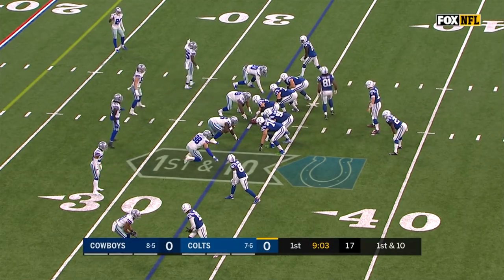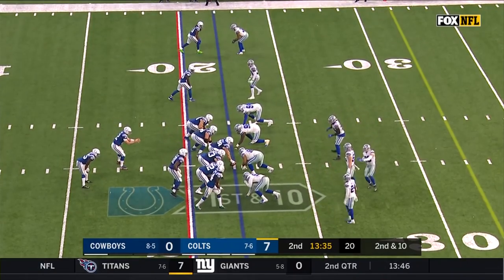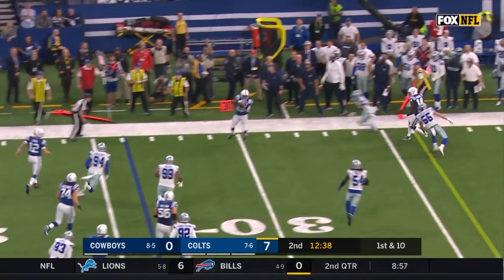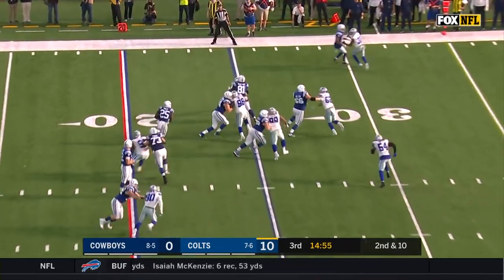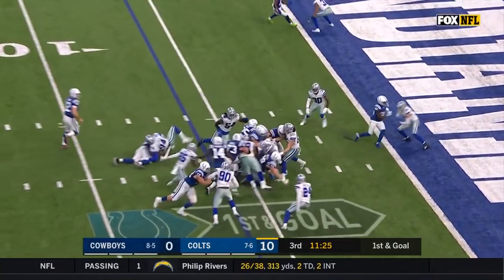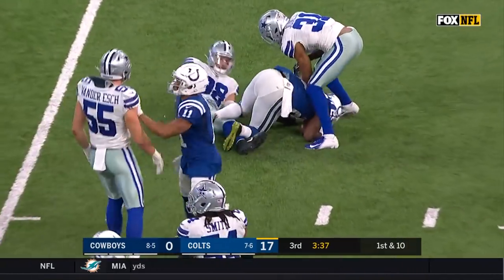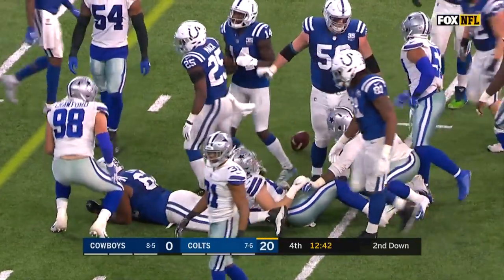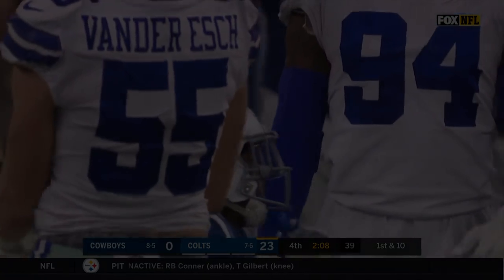Marlon Mack's 149 Yards & 2 TDs vs. Cowboys!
Check out Marlon Mack highlights in Week 15. The Dallas Cowboys take on the Indianapolis Colts during Week 15 of the 2018 NFL season.